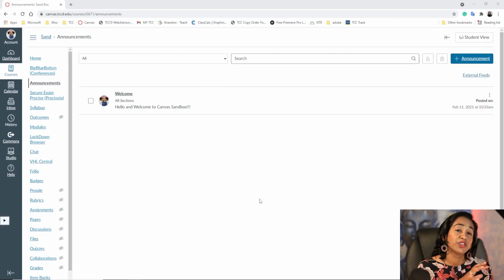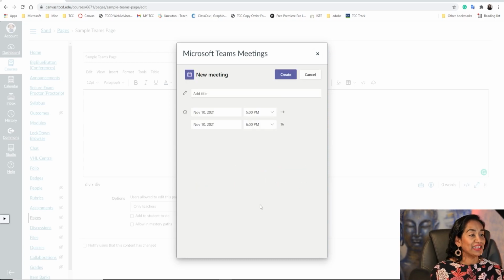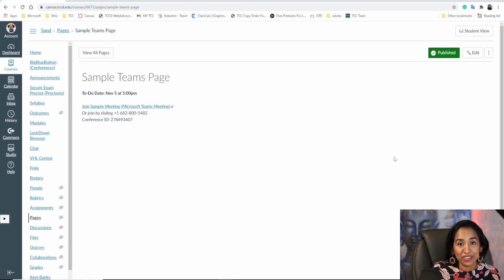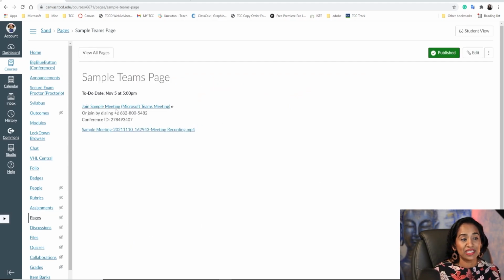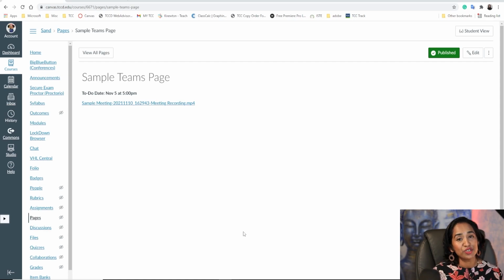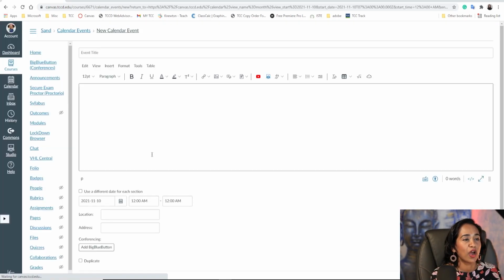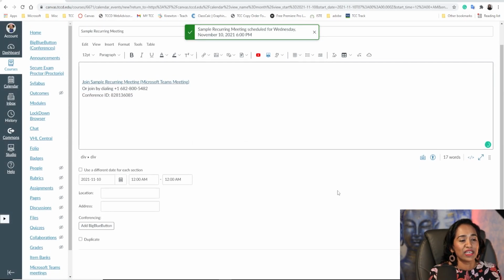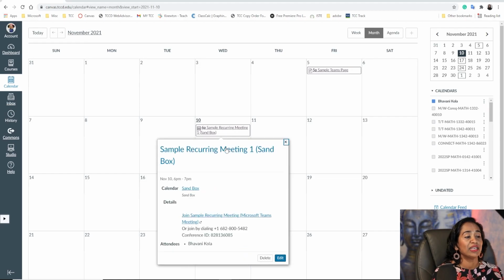MS Teams Inside Canvas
0:00 Intro
0:47 Integrating MS in Canvas
4:33 Using MS Teams meeting link to screen record
5:25 Setting up multiple meeting links in Canvas